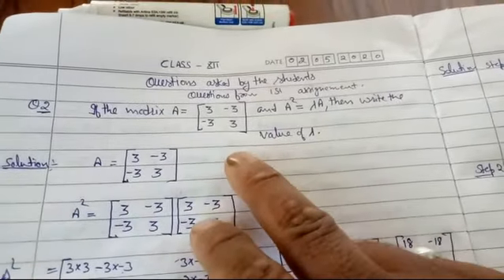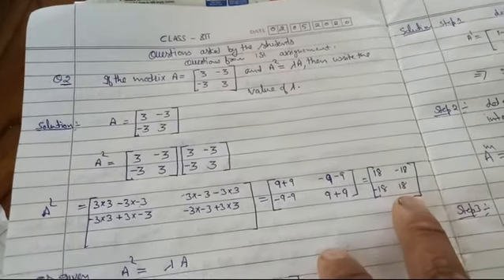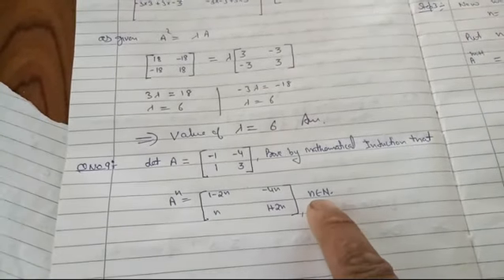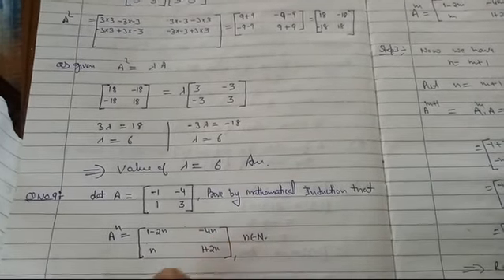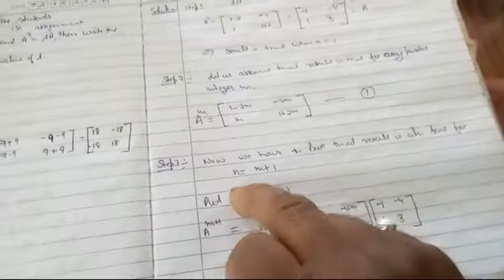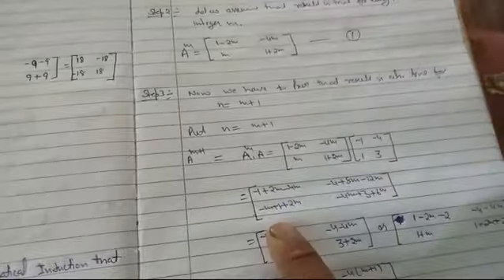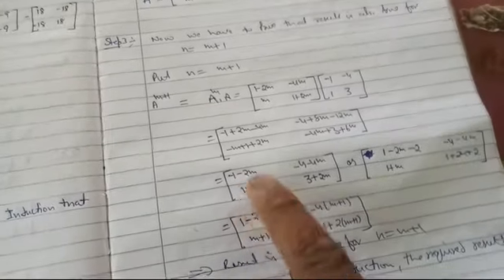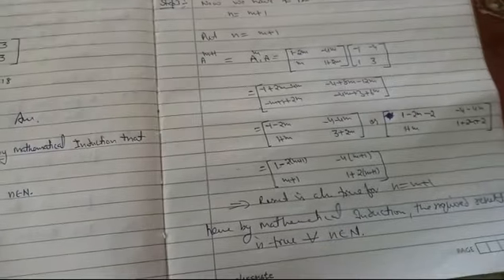12 th class GREY AREA OF ASSIGNMENT 1